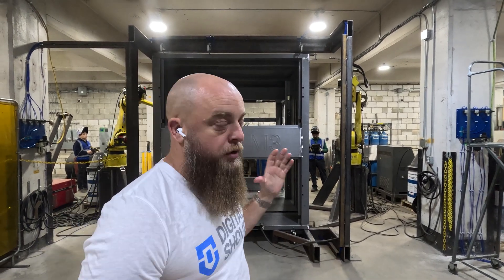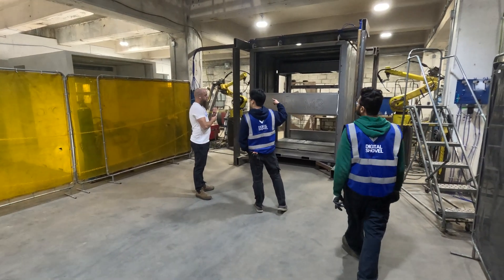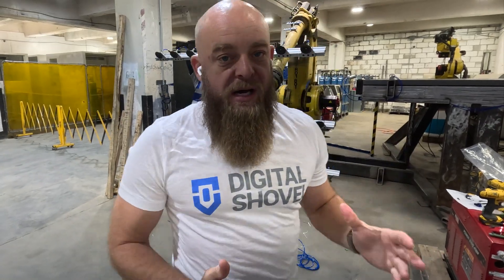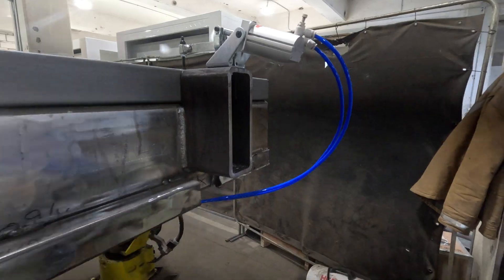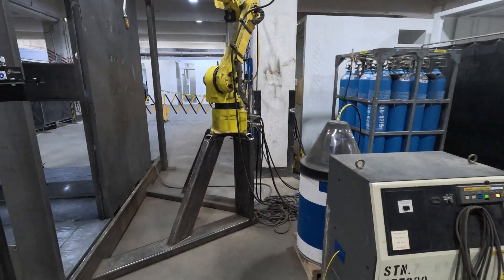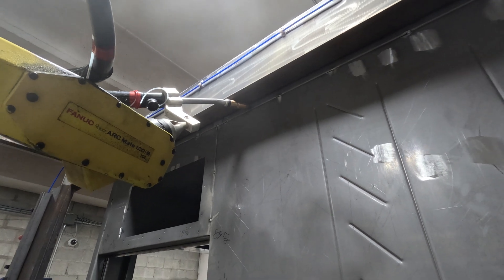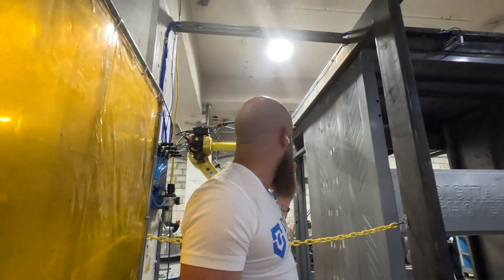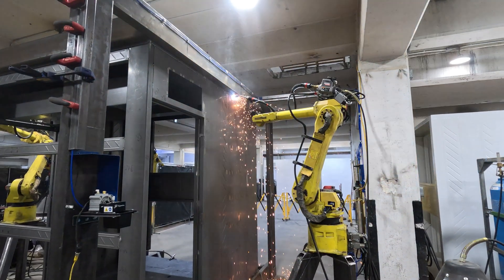Digital Shovel's New Automatic Robotic Welders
In this video we give you a tour of our new robotic welding division, used for making the Digital Shovel MiniPOD and other Bitcoin Mining infastructure products!